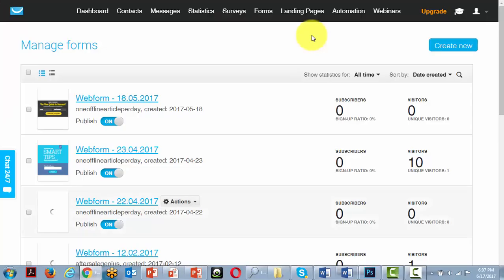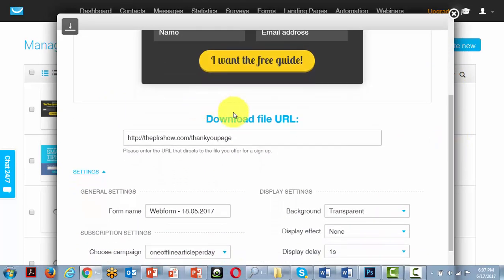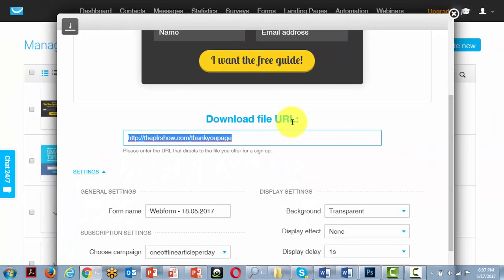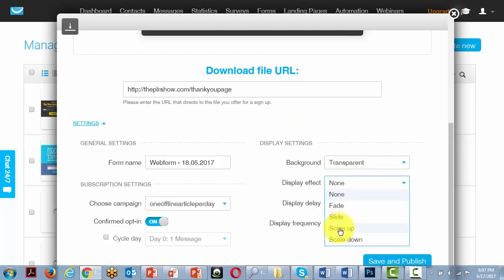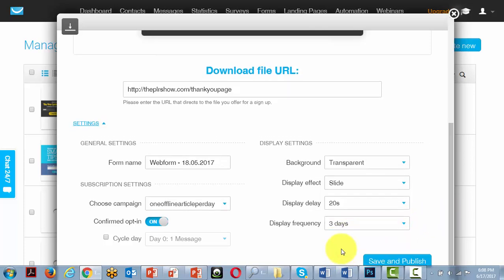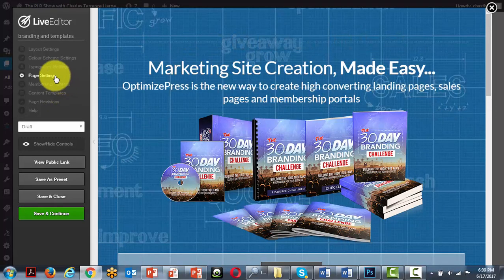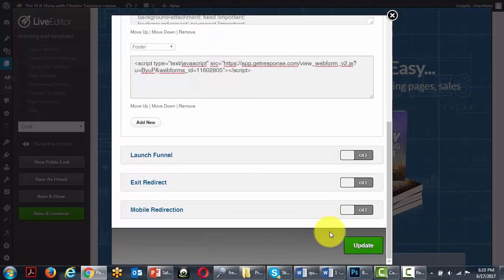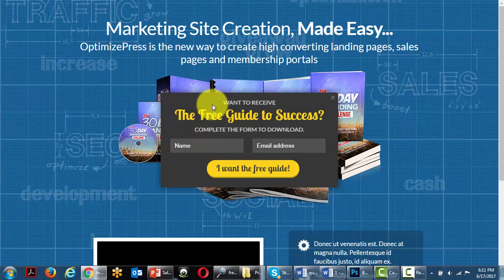Lead Collection | Funnel Profits | Sociolance